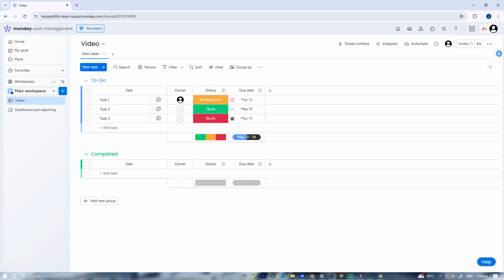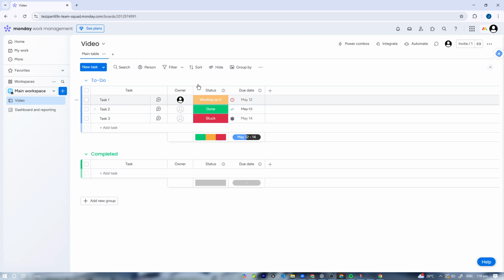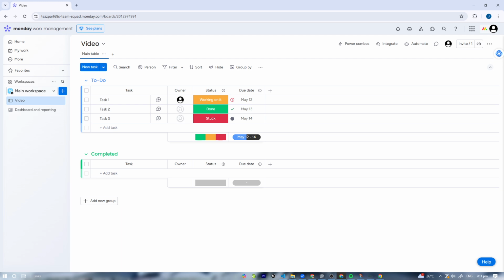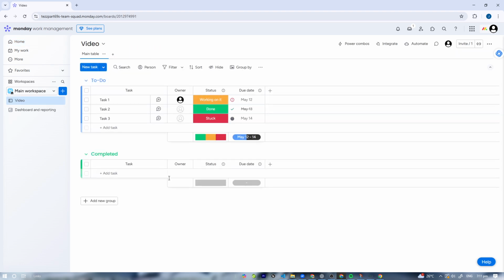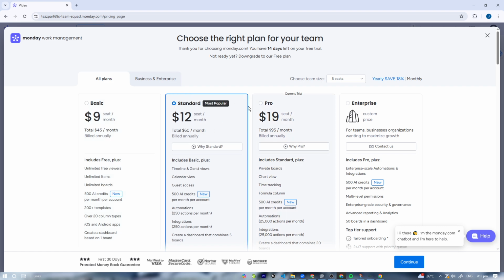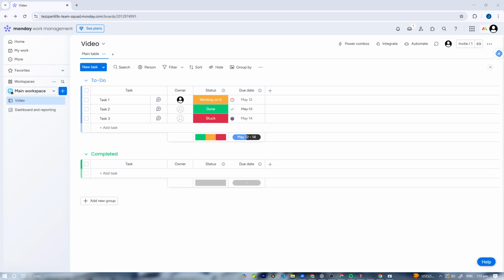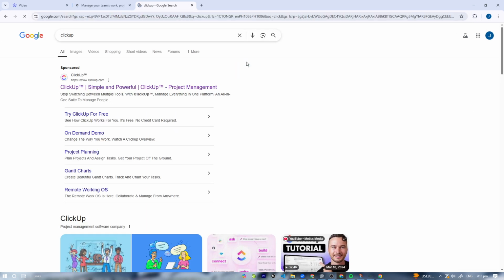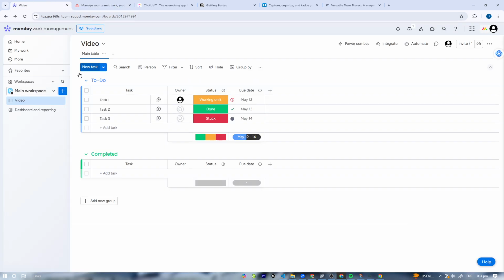monday.com Review and Tutorial – Boost Productivity Easily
Looking for a comprehensive monday.com review and tutorial? You’re in the right place! In this video, we’ll give you an honest monday.com review, covering its main features, pricing, and how it stacks up against other project management tools. Whether you’re a solo entrepreneur or part of a large team, this monday dot com review will help you decide if it’s the right fit for your workflow.